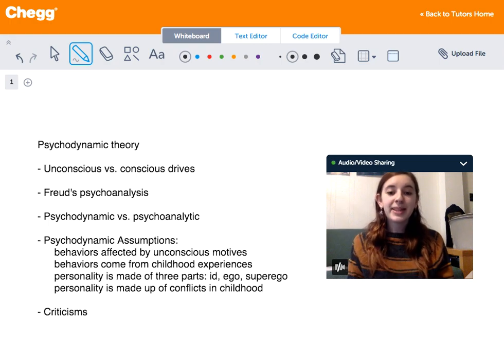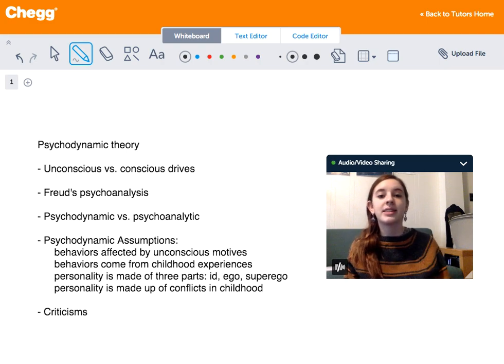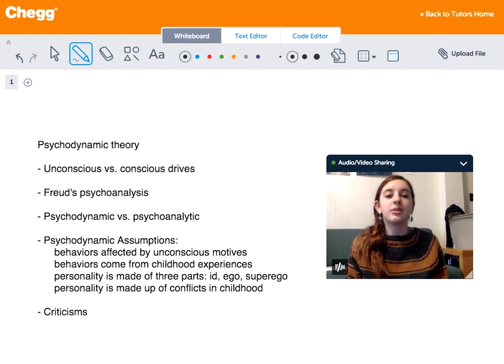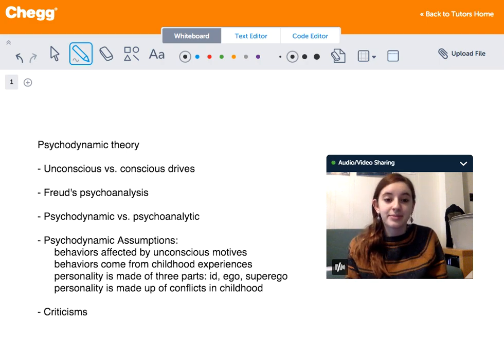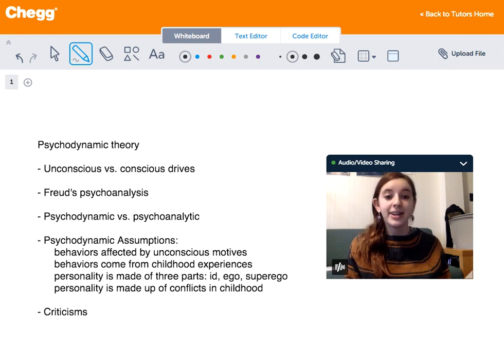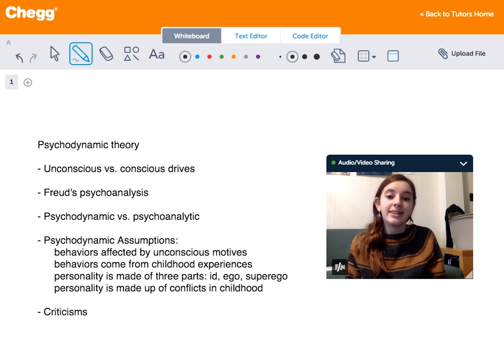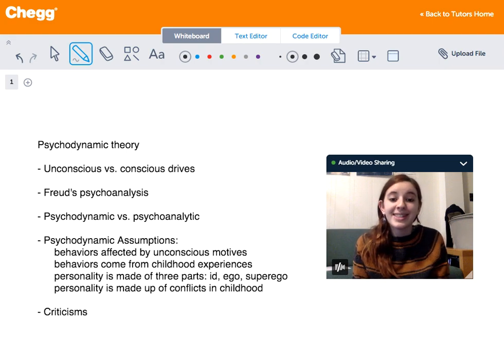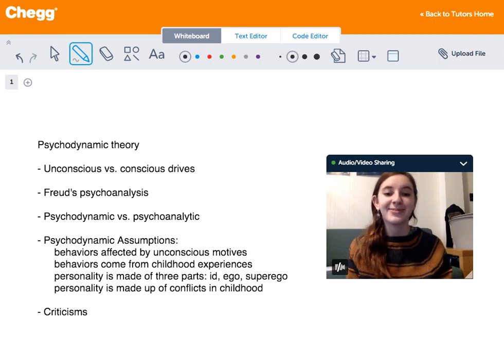Psychodynamic Theory | Psychology | Chegg Tutors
In psychology, a psychodynamic theory is a view that explains personality in terms of conscious and unconscious forces, such as unconscious desires and beliefs. In the early 20th century, Sigmund Freud proposed a psychodynamic theory according to which personality consists of the id (responsible for instincts and pleasure-seeking), the superego (which attempts to obey the rules of parents and society), and the ego (which mediates between them according to the demands of reality). Psychodynamic theories commonly hold that childhood experiences shape personality. Such theories are associated with psychoanalysis, a type of therapy that attempts to reveal unconscious thoughts and desires. Not all psychologists accept psychodynamic theories, and critics claim the theories lack supporting scientific data. Other theories of personality include behavioral and humanist theories.

Learn about Psychology terms like Psychodynamic Theory on Chegg Tutors. Work with live, online Psychology tutors like Michelle V. who can help you at any moment, whether at 2 pm or 2 am.

About Michelle V., Psychology tutor on Chegg Tutors:

Psychology with a Behavioral neuroscience Major

Subjects tutored: Basic Math, PSAT, Study Skills, English, SAT (writing), Literature, Writing, AP, SAT (math), Resume Writing, ACT, Art (General), Russian, Music (General), English as a Second Language, Psychology, Pre-Algebra, SAT II Mathematics Level 1, Spanish, SSAT (writing), Pre-Calculus, and Algebra

EXTRACURRICULAR INTERESTS
I'm an enthusiastic creative student, who writes music and poetry as often as inspiration creeps by. I study hard, and recently, the library has become my second home. I'm majoring in Psychology with a minor in Behavioral Neuroscience. I'm about to start working as a laboratory assistant in one of the research labs on campus, finding conclusions to questions my professors choose to ask. I'm so excited to learn more every semester, and truly grasp what it means to have a profession where stranger's disasters are put in your hands to "fix"